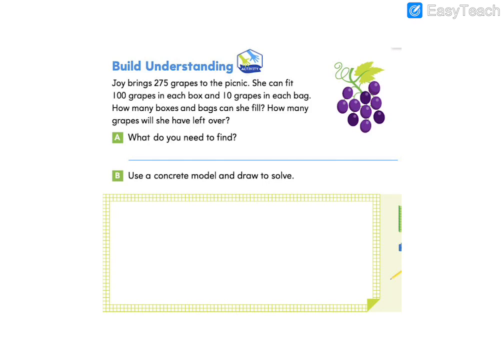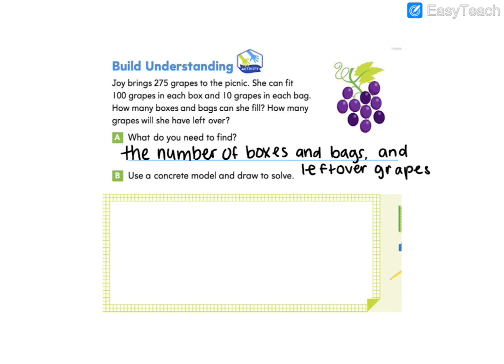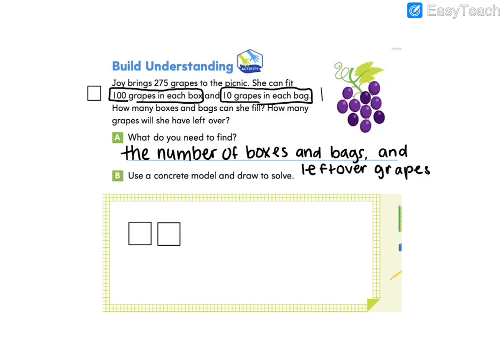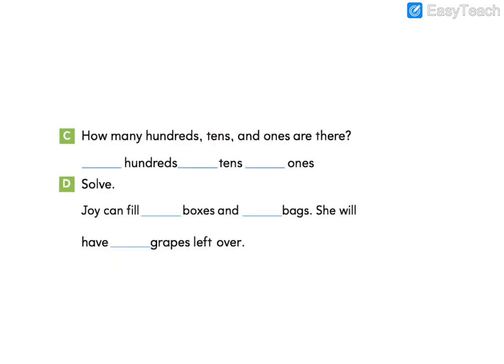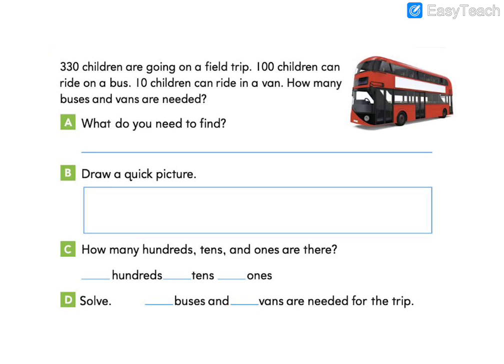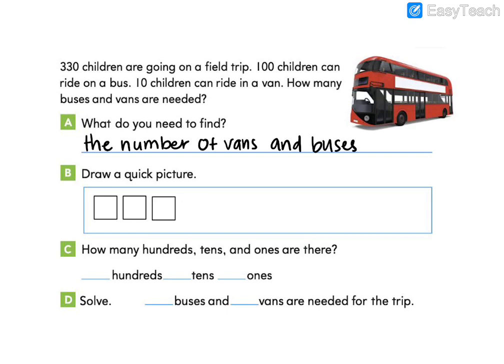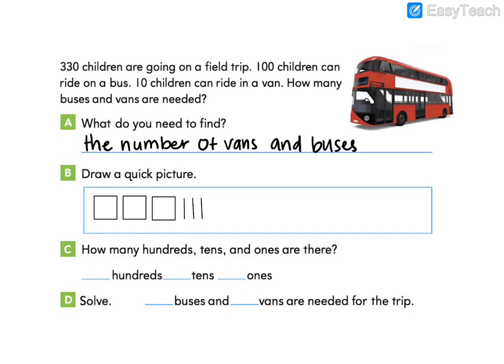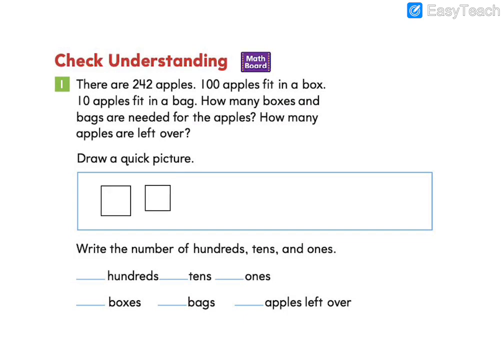Into Math 2nd Grade Lesson 4.3